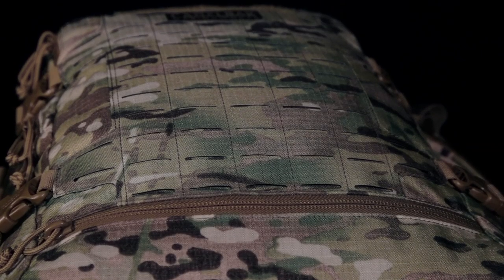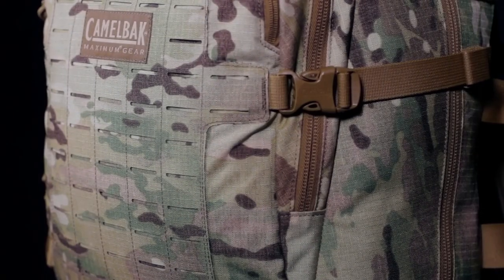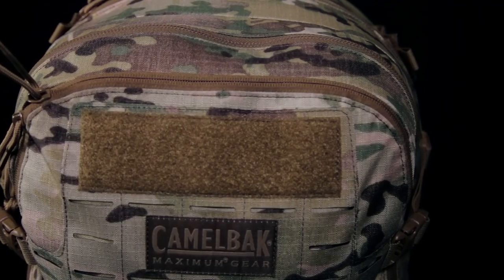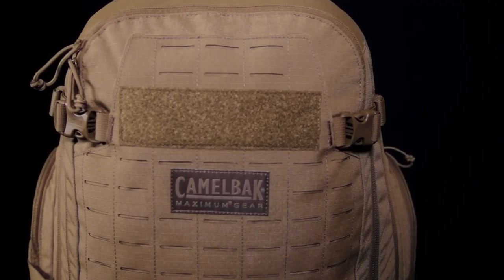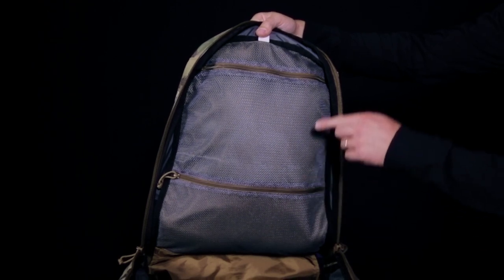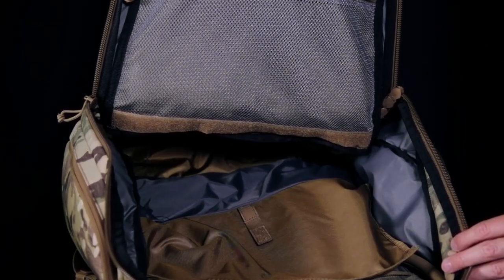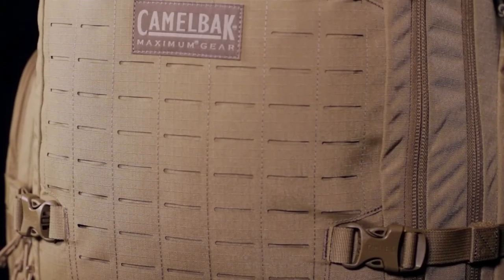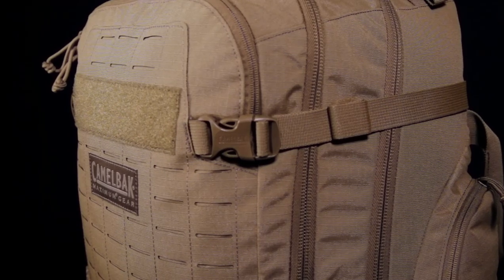CamelBak Skirmish and Rubicon Hydration packs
The large capacity Skirmish and Rubicon hydration packs have been built with an innovative lumbar-based hydration reservoir, the Skirmish and Rubicon place water weight low and on your hips for better load carry and maneuverability.

The weight distribution shifts down to your waist and lets you carry for longer.

Full specifications, sizes and colours at store.tactical.co.nz

About Tactical Solutions
At Tactical Solutions we take our role as adviser and supplier to the New Zealand and Australian government, law enforcement, defence, correctional, security and EMS organisations seriously.

For 20 years we have followed advancements in protection and security to ensure that the professionals who depend on us are the best equipped and best informed and.

And we have listened to our clients, sourcing solutions that genuinely respond to their unique requirements.